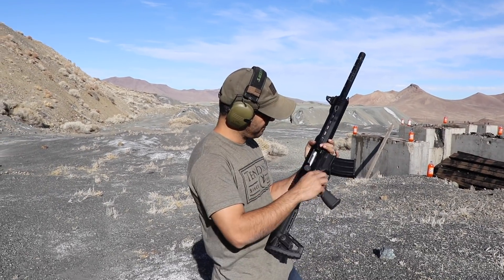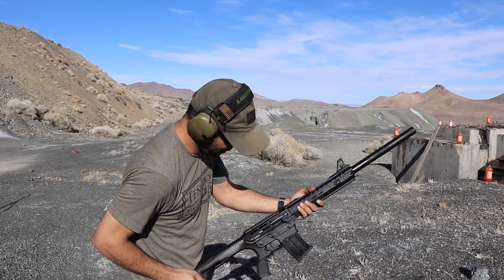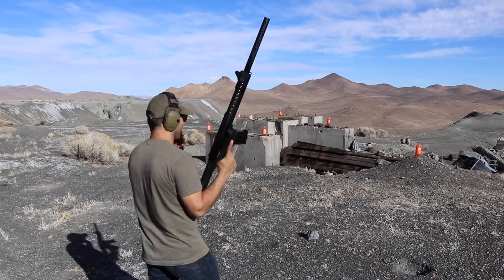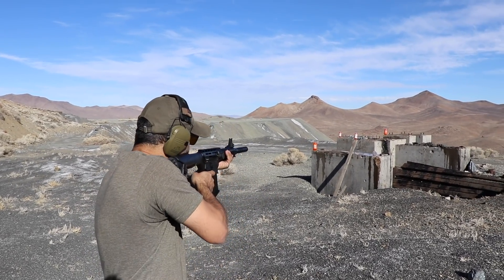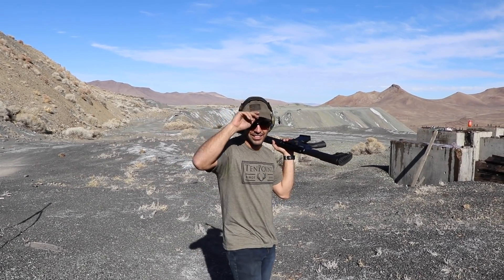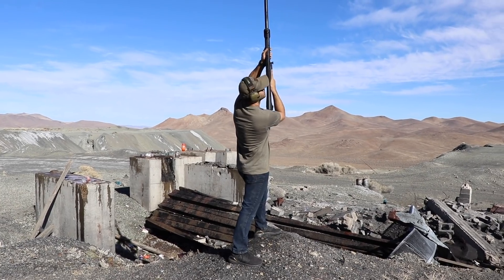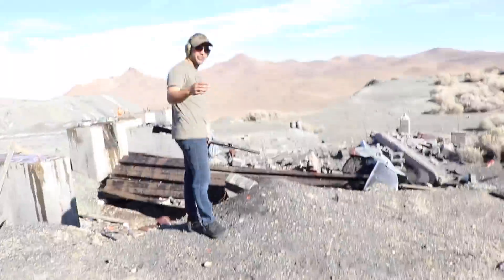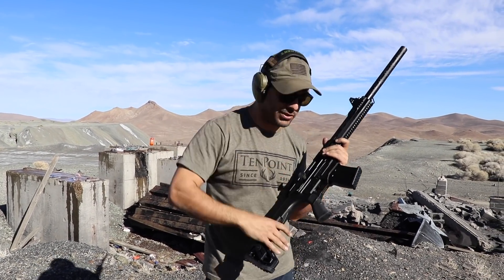how long does it take for shotgun bird shots to fall back down?